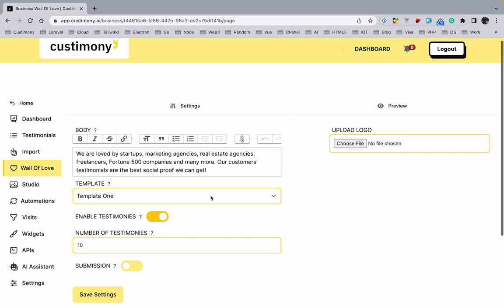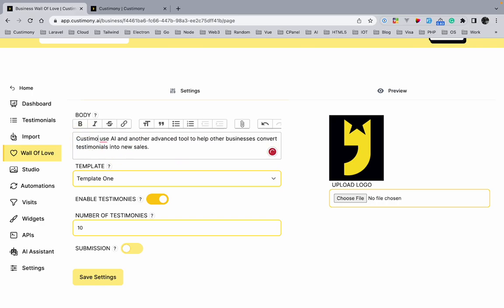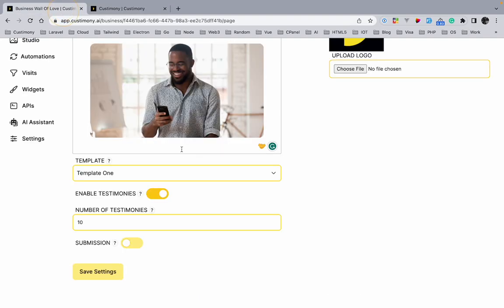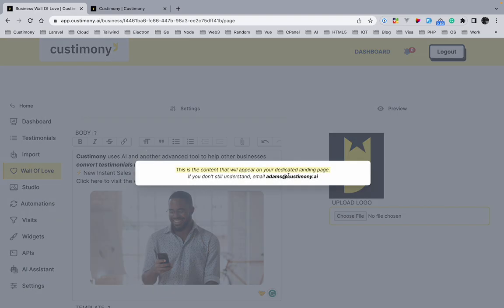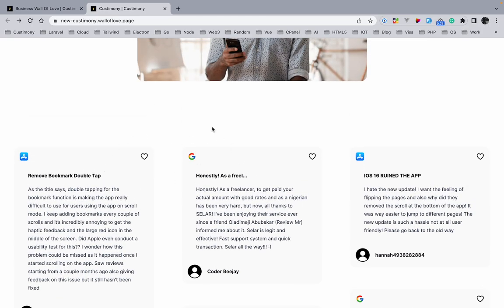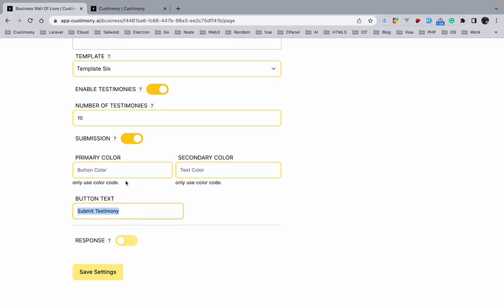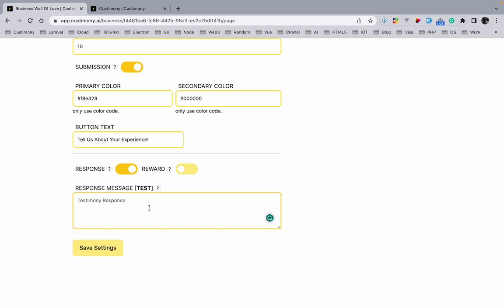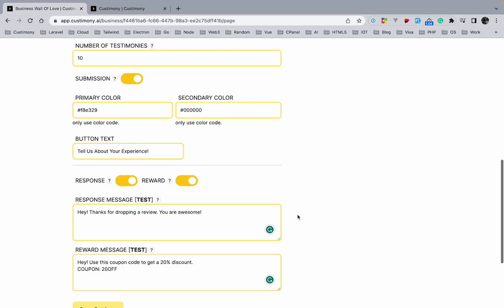Custimony Wall Of Love